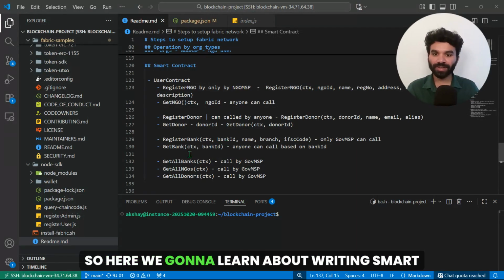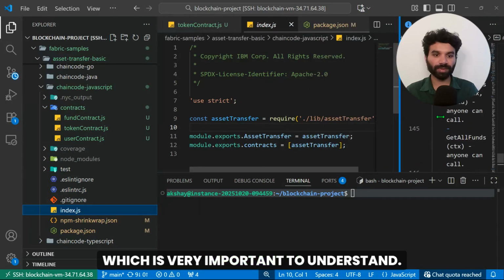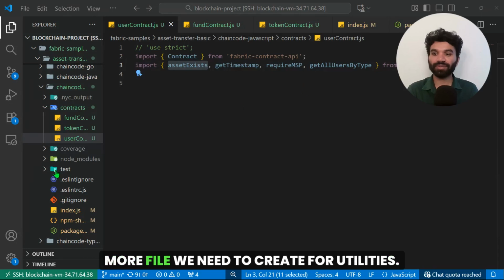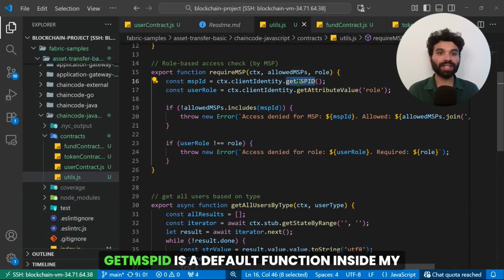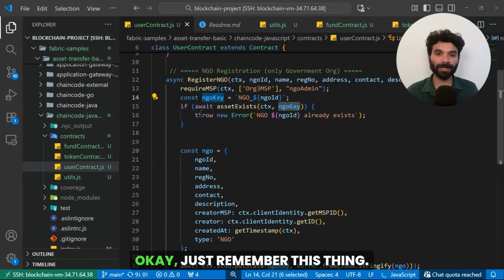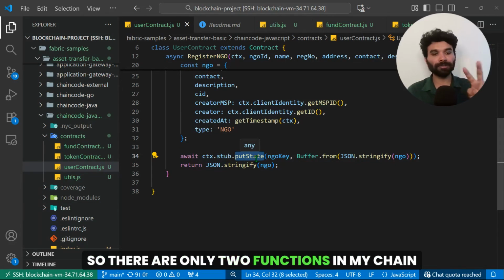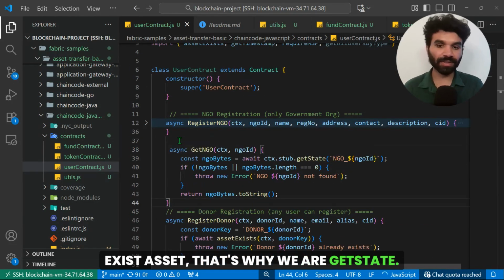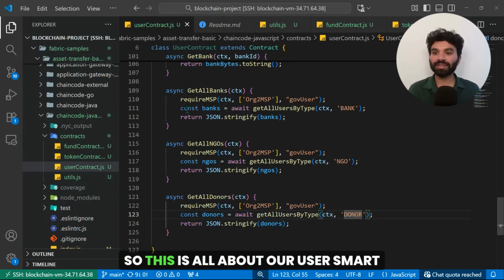Smart Contract Writing | Registering NGO, Donor, Bank users - Chapter 10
In this video, we start writing the smart contracts for our Blockchain Charity Donation System using Hyperledger Fabric.
We set up a clean chaincode structure, create three separate contract files, and implement the complete UserContract — including NGO, Donor, and Bank registration, CID support for IPFS badges, MSP validation, and reading records from the ledger.

Topics Covered:
• Chaincode folder setup (custom contracts directory)
• Multi-contract registration via index.js
• Writing UserContract class (JavaScript)
• Registering NGO, Donor, Bank users
• Using utils.js for MSP checks, timestamps, assetExists
• Fetching individual users and filtering all users by type

Perfect foundation for writing FundContract and TokenContract in the next videos.

💡💡Resources ✅✅

❤️❤️Timeline - Topic Covered 🚀❤️

00:00 – Introduction
Overview of starting smart contract (chaincode) writing for the project.

00:20 – Chaincode Folder Structure
Using asset-transfer-basic and creating a custom `contracts` folder.

01:00 – Supported Chaincode Languages
Brief on Go, JavaScript, Java — choosing JavaScript for this project.

01:25 – Creating Contract Files
Creating three contracts: UserContract, FundContract, TokenContract.

02:20 – Binding Multiple Smart Contracts
Explaining how `index.js` imports, exports, and registers all contracts.

03:35 – Writing UserContract Structure
Importing Fabric Contract API and creating utilities file (`utils.js`).

04:40 – Register NGO Function
Checking MSP, validating input, CID field for badges, storing data in ledger.

06:20 – Register Donor & Register Bank
Adding CID fields, role-based access (Gov MSP for banks, open for donors).

07:00 – Get Functions
Reading NGO, Donor, Bank details from blockchain state.

07:30 – Get All Users by Type
Using `getStateByRange()` to return filtered lists (NGOs, Banks, Donors).

08:10 – Summary
Completed UserContract coding; next is Fund and Token contract development.

SEO: blockchain, web3, crypto, blockchain technology, cryptocurrency, decentralization, blockchain explained, web3 podcast, blockchain podcast, crypto podcast, soulbound token, soulbound token explained, cbdc, cbdc explained, central bank digital currency, blockchain and ai, blockchain interoperability, tokenization, real world asset tokenization, defi, defi regulation, smart contracts, ethereum, layer 2 blockchain, optimistic rollup, zk rollup, blockchain scalability, blockchain india, web3 india, blockchain startups, blockchain regulation, crypto regulation, blockchain legal, blockchain compliance, blockchain use cases, token economy, blockchain future, blockchain 2025, launch your own token, web3 identity, blockchain infrastructure, blockchain innovation, blockchain adoption

❤️🚀 Social Handle❤️🌐